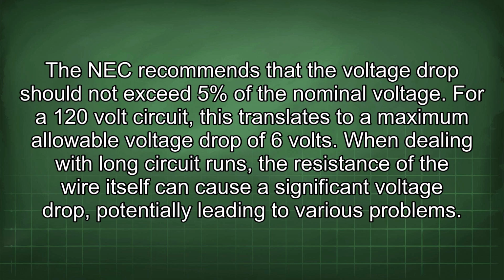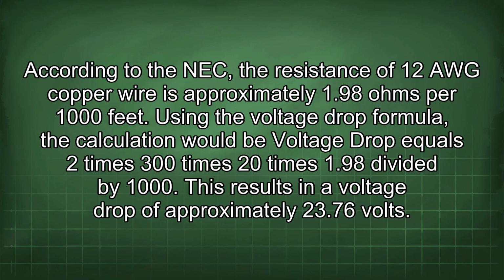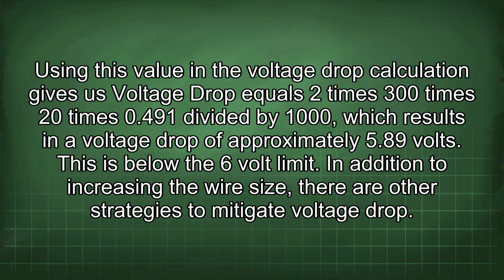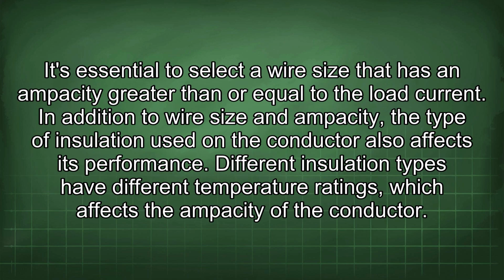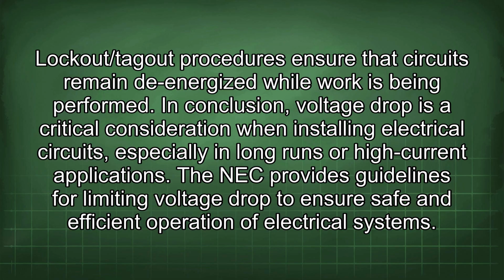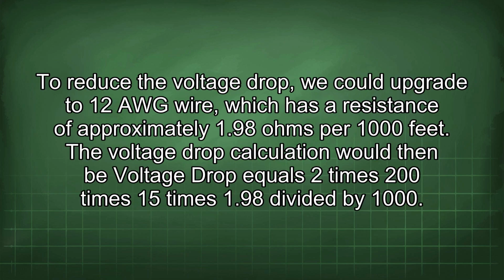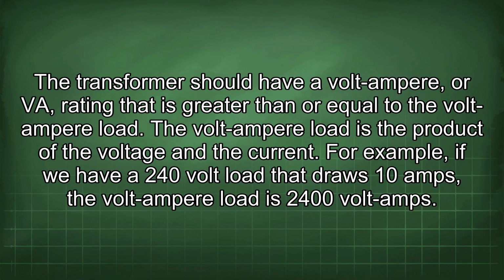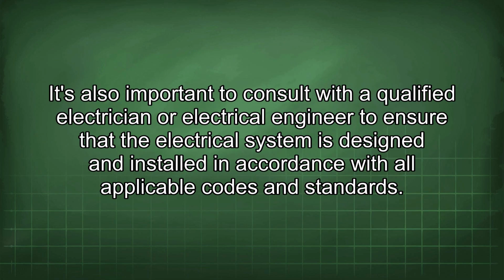Mitigating Voltage Drop in Long 120 Volt Circuits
Learn about voltage drop considerations when installing long runs of 120 volt, 20 amp circuits. This video explains how to calculate voltage drop and select the appropriate wire size to stay within the National Electrical Code's allowable limits. Overrating wire can prevent issues like overheating and equipment malfunction.